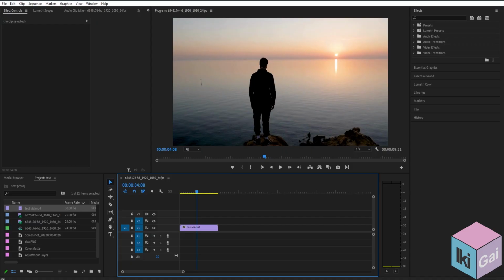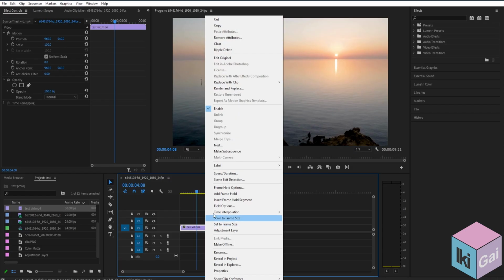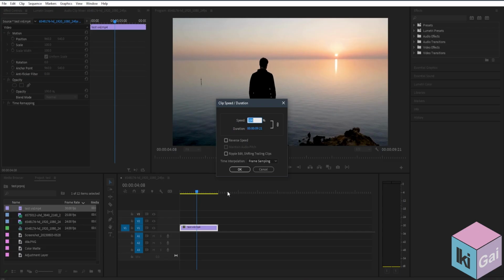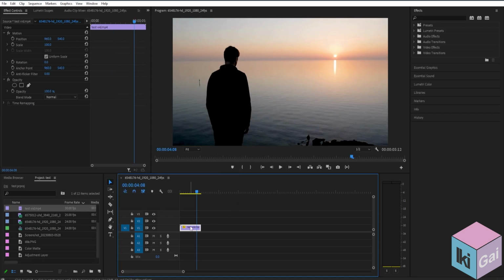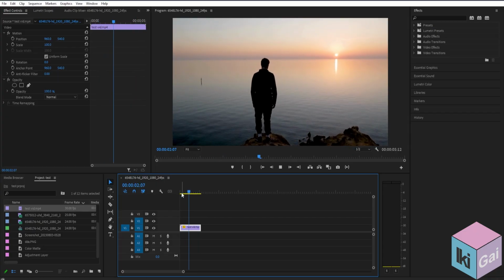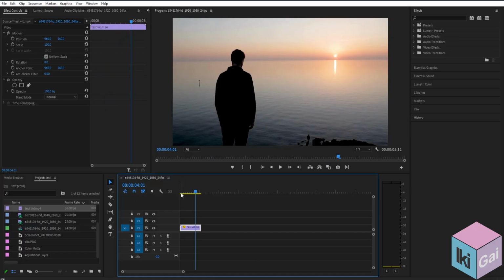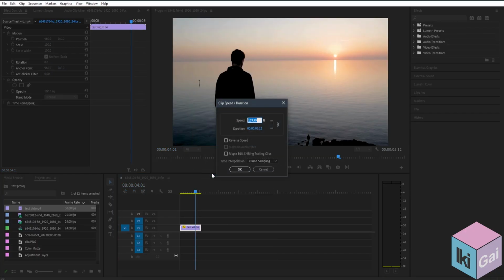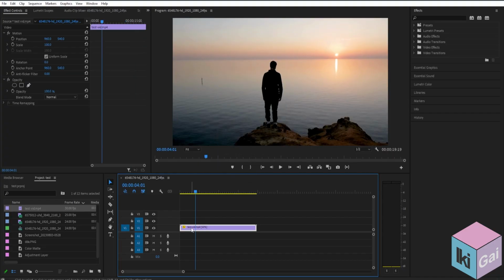How to Adjust Clip Speed in Adobe Premiere Pro CC | Adobe Tutorial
Want to make your video faster or slower in Adobe Premiere Pro CC? In this tutorial, we’ll show you exactly how to adjust the speed of any clip — whether you want a dramatic slow-motion moment or a fast-forward effect!

You'll learn how to use the Speed/Duration tool, how to reverse playback, and how to keep your audio synced while changing the speed of your footage. Perfect for beginners and anyone looking to level up their editing skills!

Watch now and start mastering your timeline with precision!